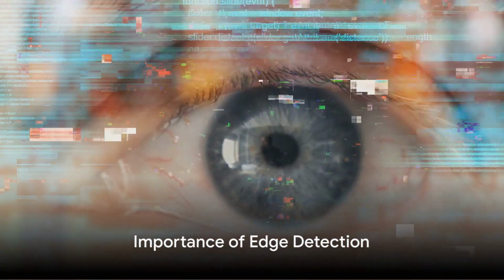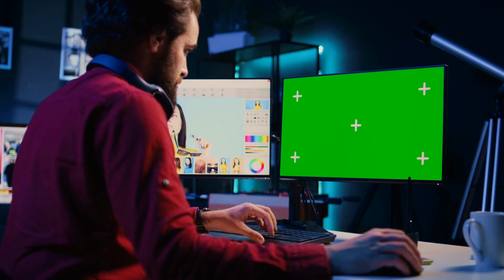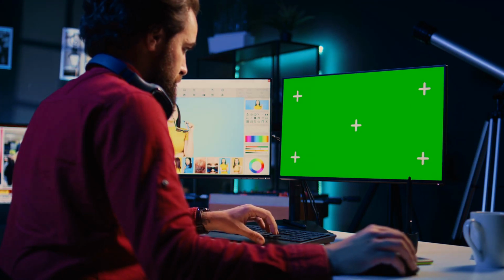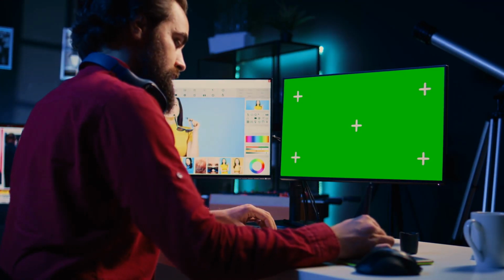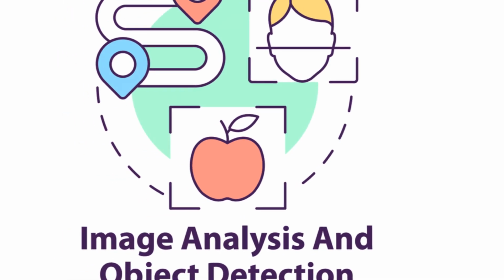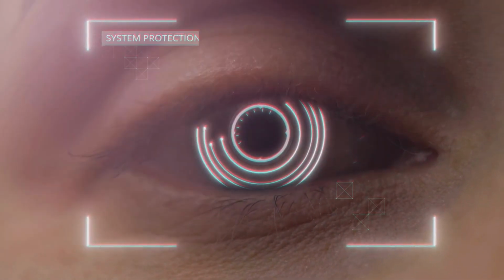Unveiling the Mysteries of Edge Detection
Unveiling the Mysteries of Edge Detection by  Thileban

OUTLINE:

00:00:00 Importance of Edge Detection
00:00:22 Steps of Edge Detection
00:02:35 Summary and Conclusion